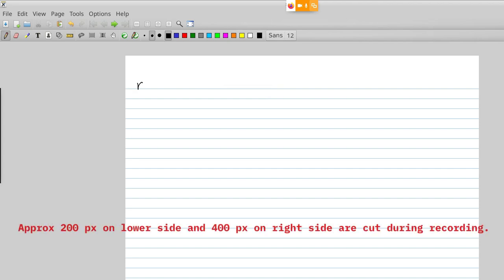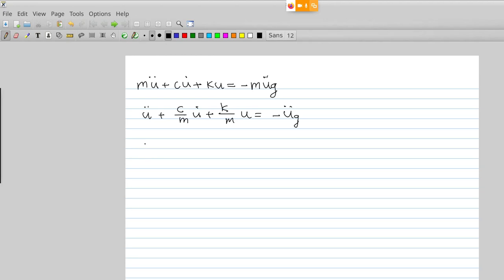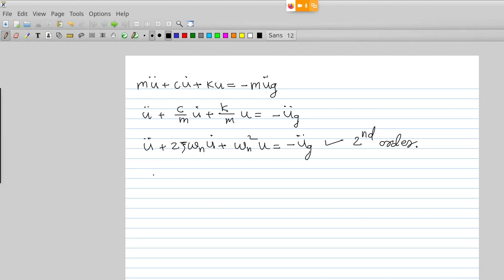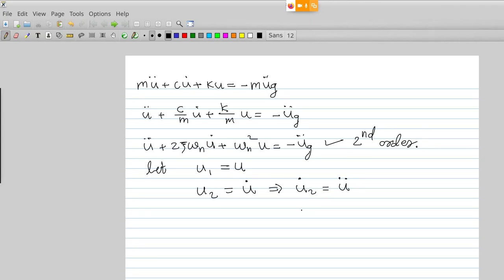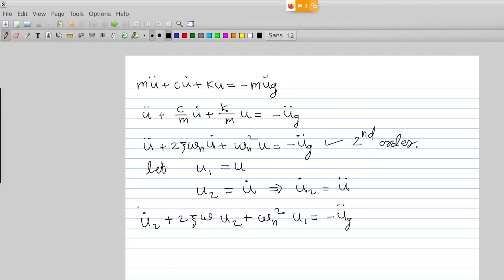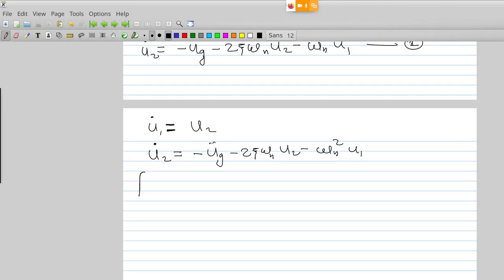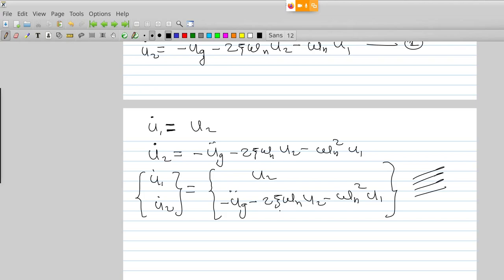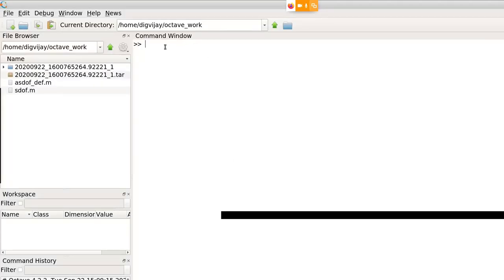ERD Tutorial 2 - Part 1 : SDOF system in state space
State space representation of SDOF system.